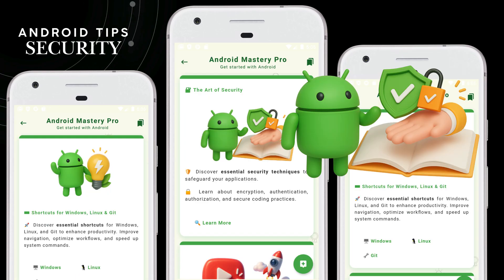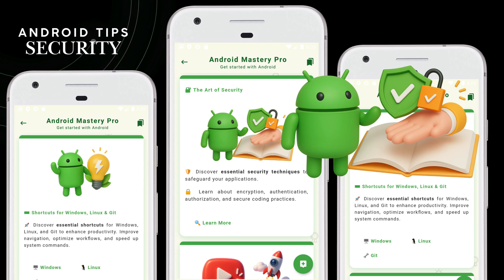Android Learning App - Master Kotlin, Jetpack Compose, DSA & More [100% Free & Offline]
Looking for a complete Android learning app that works offline and covers everything from Kotlin basics to Jetpack Compose, architecture, and interview prep?

Download Android Mastery Pro – your all-in-one offline toolkit to become an expert Android developer.

✅ App Features:
Learn Kotlin from the ground up
Build modern UI using Jetpack Compose
Understand MVVM, MVI, Clean Architecture
Solve DSA problems (Data Structures & Algorithms)
Prepare with real Android interview questions & answers
No ads, no distractions - 100% offline after install
Multi-language, dark mode, and tablet support
Flipbook-style UI with daily learning reminders

Whether you're a beginner or prepping for your next Android interview, Android Mastery Pro is your ultimate companion to learn Android development efficiently.